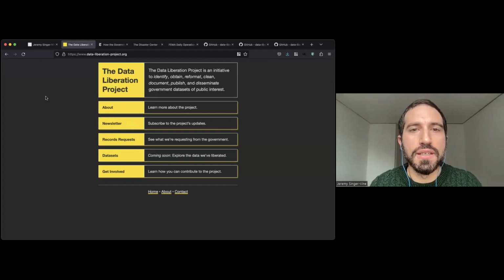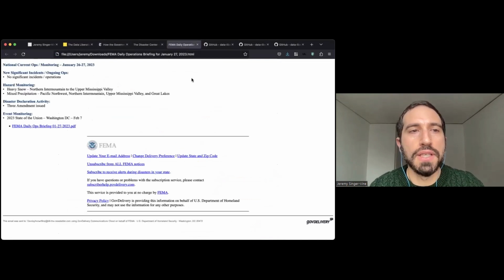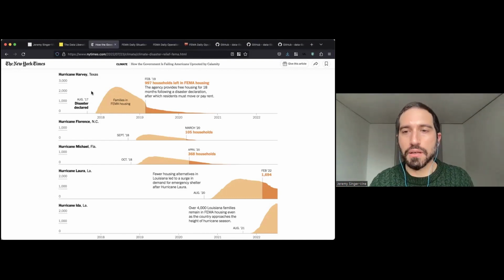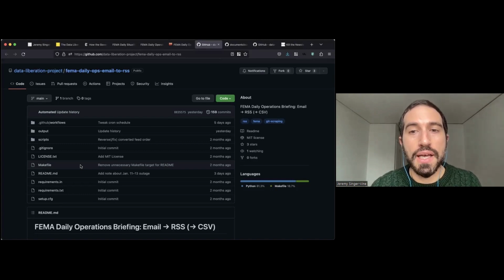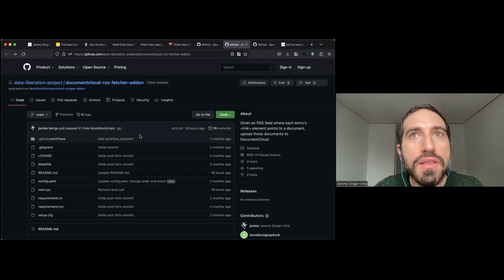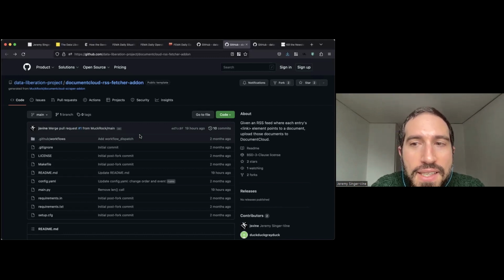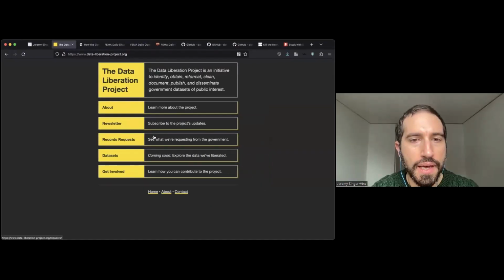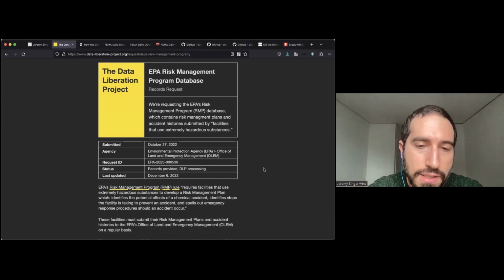How The Data Liberation Project approaches DocumentCloud Add-Ons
A recording of our first virtual conversation of 2023 with The Data Liberation Project director Jeremy Singer-Vine.

The Data Liberation Project is an initiative to identify, obtain, reformat, clean, document, publish, and disseminate government datasets of public interest.

We spoke with Jeremy about his vision and purpose behind the DLP and his experiences developing a DocumentCloud Add-On that searches RSS and Atom feeds for documents and then uploads them to your DocumentCloud account (enabling analyzing and collaboration).